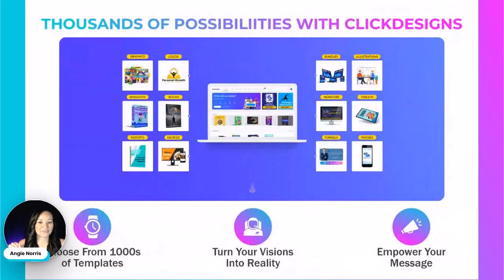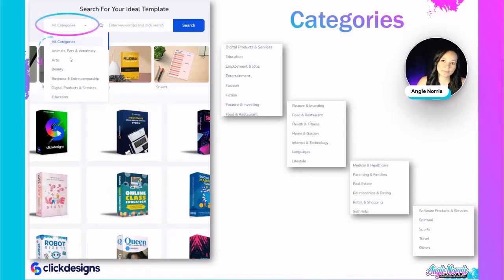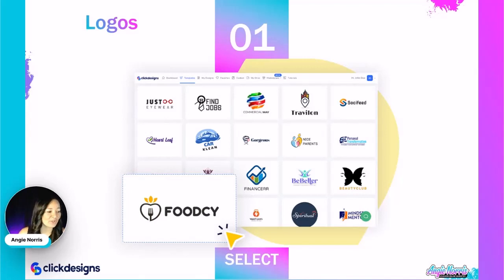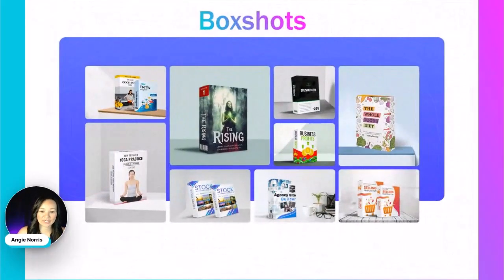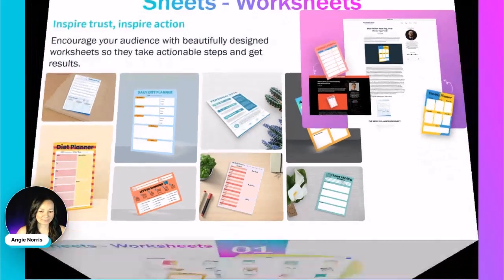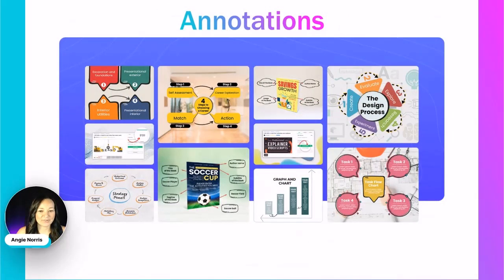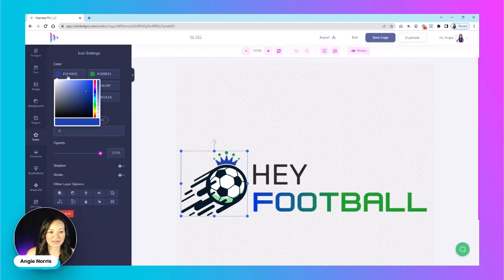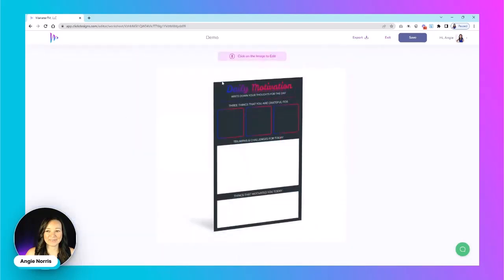ClickDesigns - Learn How To Make Graphics with Over 1000 Templates - User Training Ep. 4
INSIDE THIS CLICKDESIGNS TRAINING:
00:00 - Welcome To The ClickDesigns Training
00:43 - Who Is Angie Norris
05:57 - Get Paid To Promote ClickDesigns
08:58 - Get Paid To Make Graphics With ClickDesigns
09:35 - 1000s of ClickDesigns Templates
12:58 - Today's ClickDesigns User Training
13:40 - Thousands of Possibilities With ClickDesigns
18:23 - Categories of ClickDesigns Templates
23:32 - ClickDesigns Keyword Search Tool
22:18 - ClickDesigns Templates Explained
23:23 - Make Custom Graphics in ClickDesigns
26:50 - Create Logos with ClickDesigns
32:17 - Create Boxshot Mockups with ClickDesigns
35:55 - Create Covers with ClickDesigns
36:12 - Create Book Cover Mockups with ClickDesigns
37:29 - Create Report Cover Mockups with ClickDesigns
38:17 - Create Magazine Cover Mockups with ClickDesigns
39:31 - Create Sheets with ClickDesigns
39:36 - Create Workheet with ClickDesigns
40:25 - Create Checklists with ClickDesigns
40:53 - Create Cheatsheets with ClickDesigns
41:22 - Create Device Mockups with ClickDesigns
42:47 - Create Bundle Mockups with ClickDesigns
45:02 - Create Illustrations with ClickDesigns
46:21 - Create Annotations with ClickDesigns
47:44 - Create Backgrounds with ClickDesigns
49:05 - Create Funnel Graphics with ClickDesigns
50:21 - Create Marketing Graphics with ClickDesigns
51:13 - ClickDesigns Editor Demonstration
51:49 - Creating a Logo in ClickDesigns Demo
56:24 - Creating a Worksheet in ClickDesigns Demo
1:00:13 - ClickDesigns Upcoming Training
1:02:12 - ClickDesigns Q&A